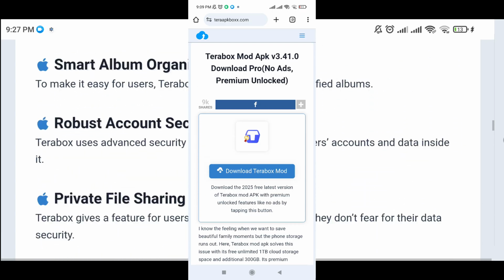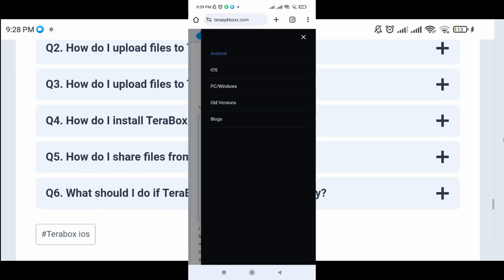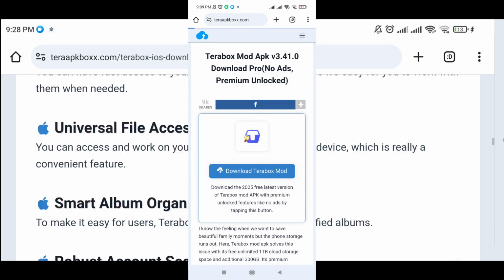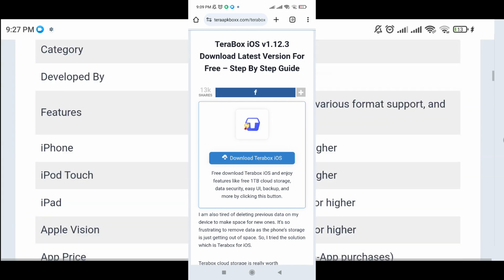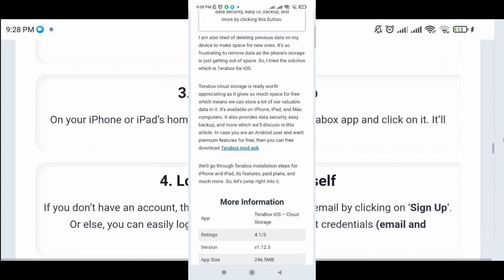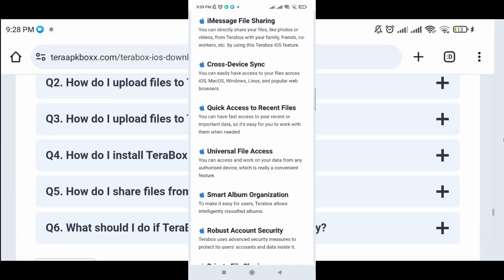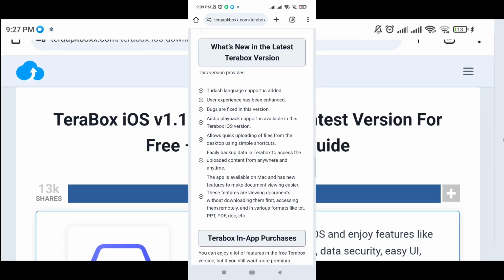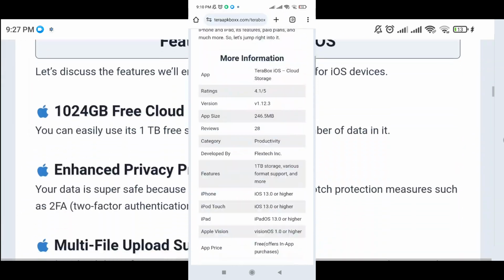Terabox iOS Download Latest Version 2025 | Free 1TB Cloud Storage Space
Discover the latest version of TeraBox for iOS! 📱

✨ Effortlessly store, manage, and back up your files with the best cloud storage solution. Plus, explore the built-in tools to edit your photos and videos like a pro! Whether you're saving precious memories or organizing your digital life, TeraBox has you covered. 🚀